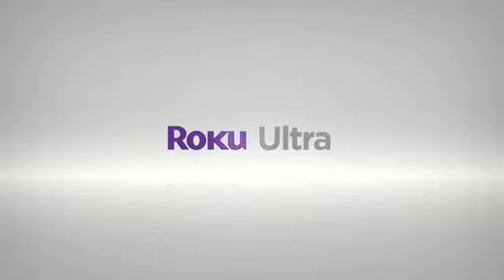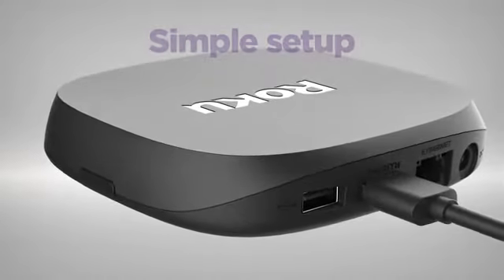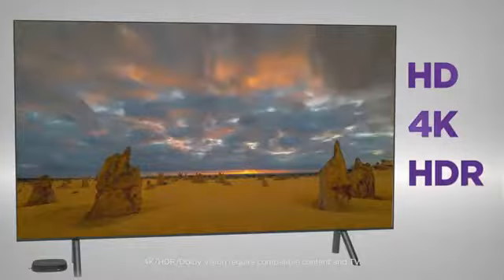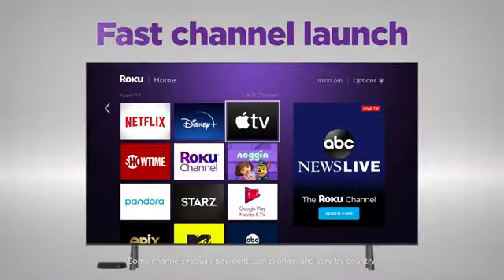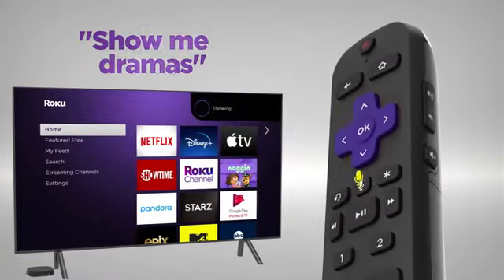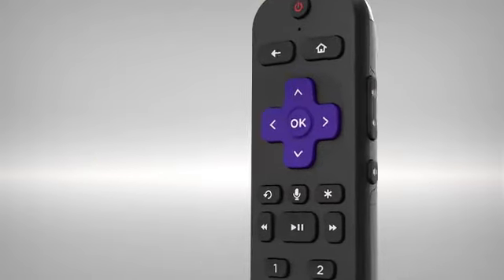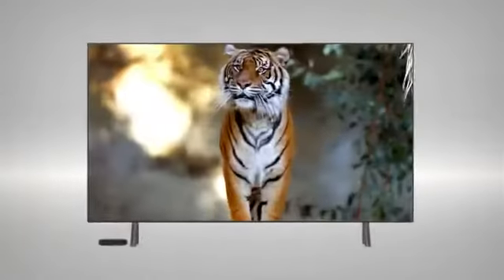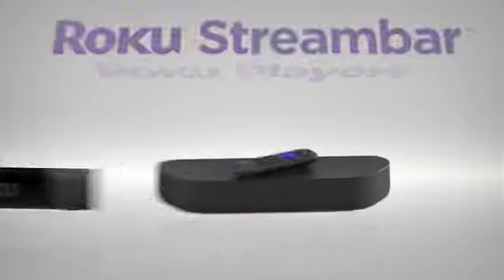Roku Ultra 2020 Streaming Media Player HD 4K HDR Dolby Vision with Dolby Atmos, Blueto